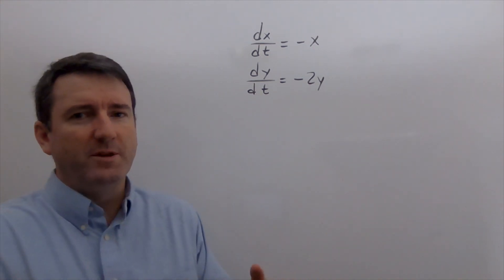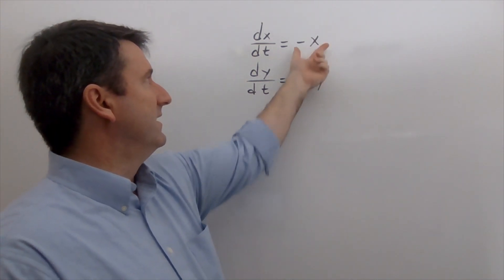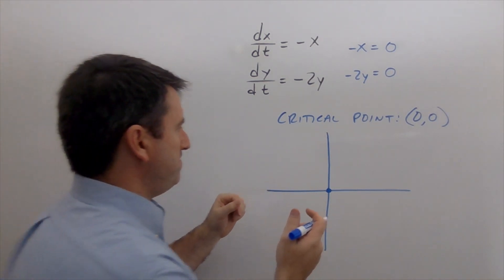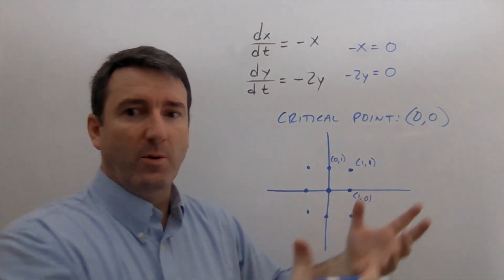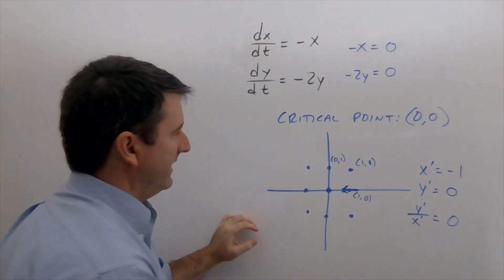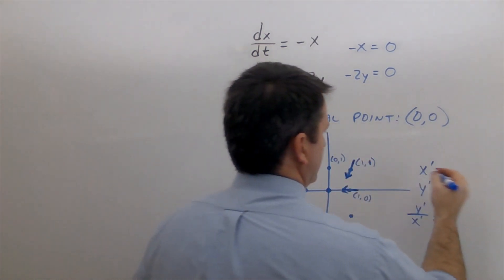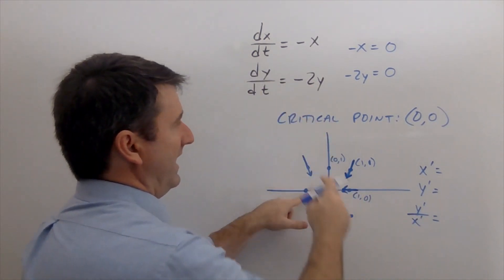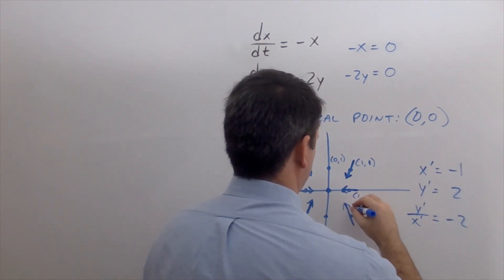Differential Equations Introduction to the Phase Plane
Example 1:  Sketch the direction field in the phase plane for the system
dx/dt=-x,
dy/dt=-2y
and identify its critical point.

Example 2:  Find all critical points for the system
dx/dt=2x+y+3
dy/dt=-3x-2y-4
Then use a software package to sketch the direction field in the phase plane and from this describe the stability of the critical points.